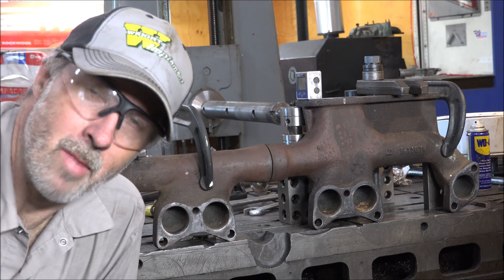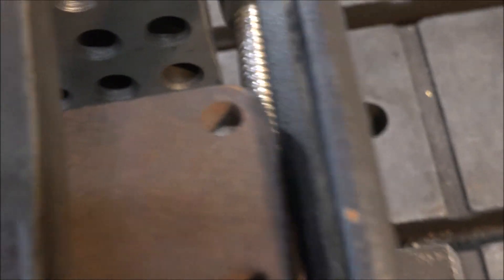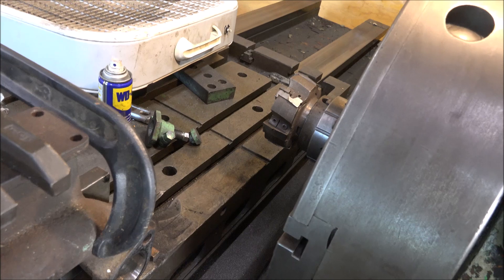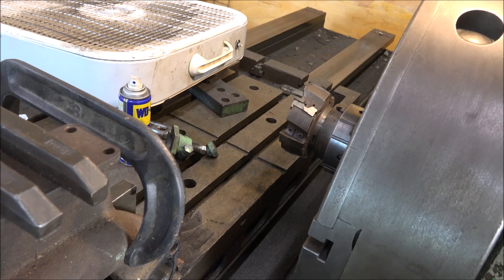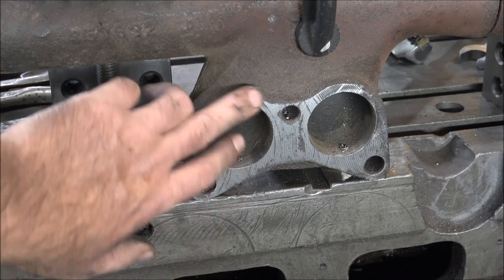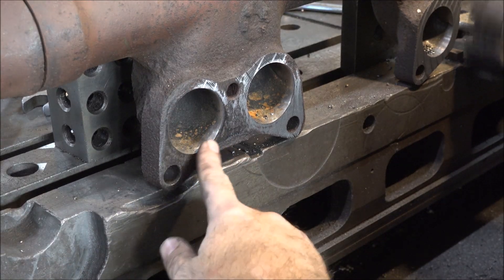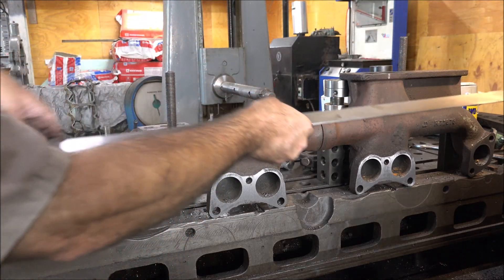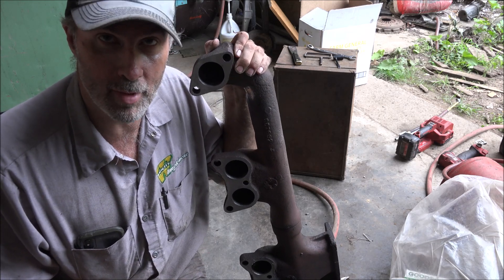More unusual work holding. Just trying Something Different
In this video I mill the flanges on a Deere 619 manifold to restore its proper seal. The odd shapes, low rigidity, and lack of machined surfaces  to reference from make these parts tricky. Follow along as I do one a bit different for a change.